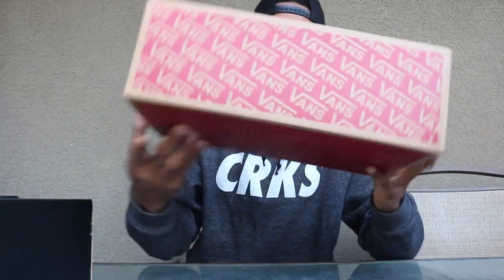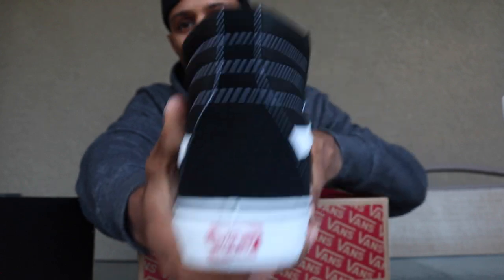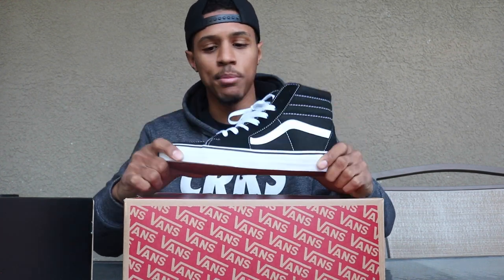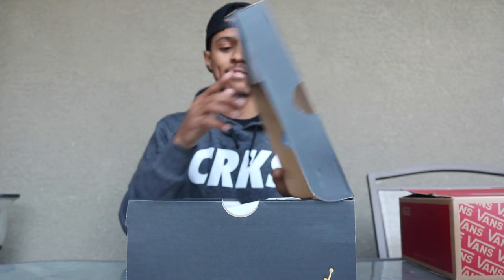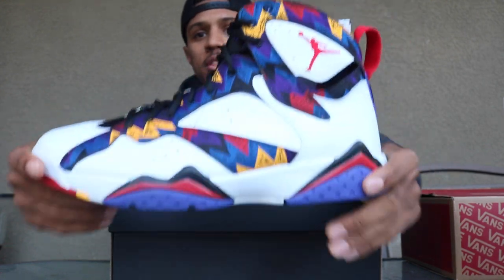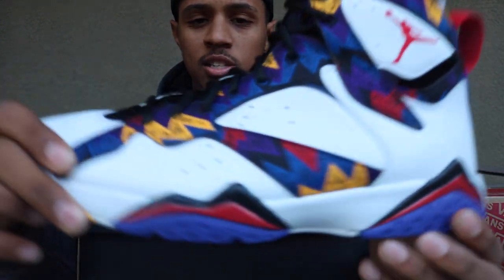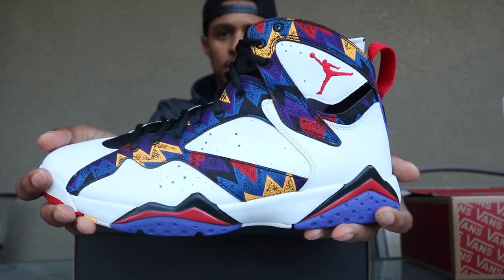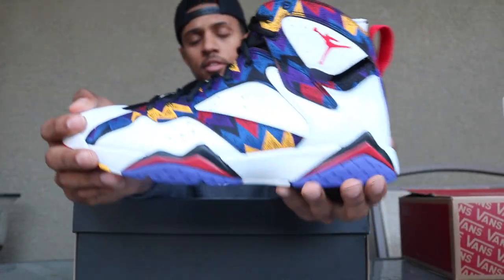WSS Sneaker Pick-Ups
New WSS Pick-Ups
Follow them on Social Media!

Use Hashtag DEEZSNEAKS on Instagram to show me your dope sneaker photos!